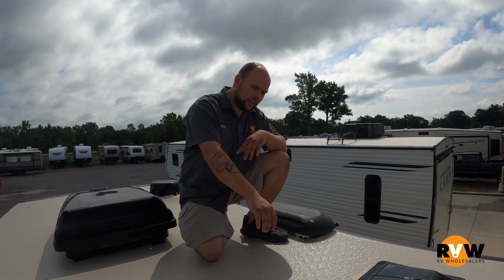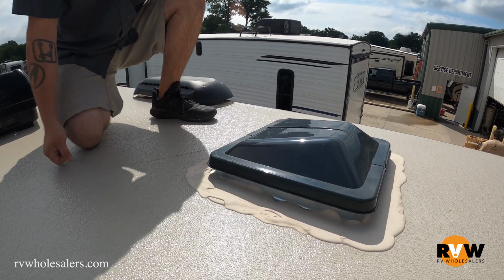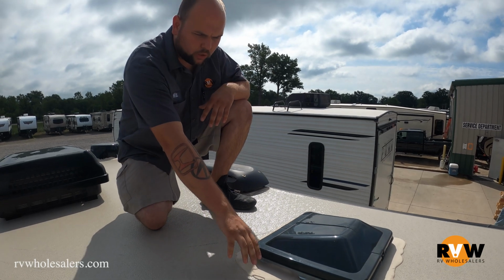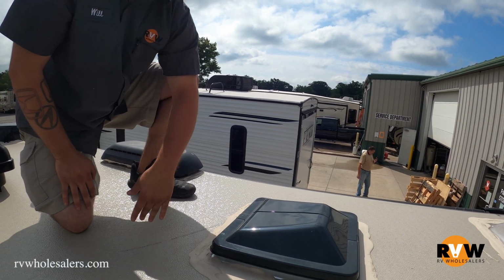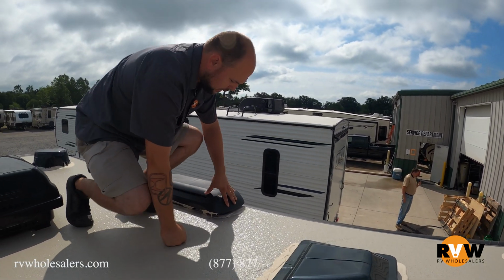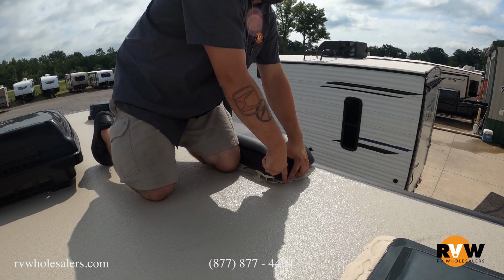How to Check and Maintain the Roof of Your RV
Join Will from our Service Department as he goes over how to check and maintain the roof of your RV.